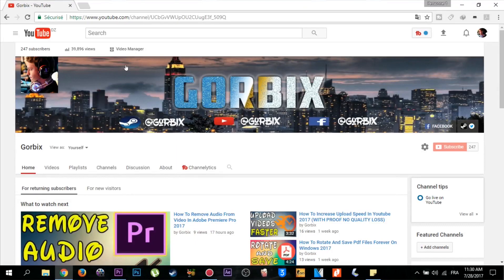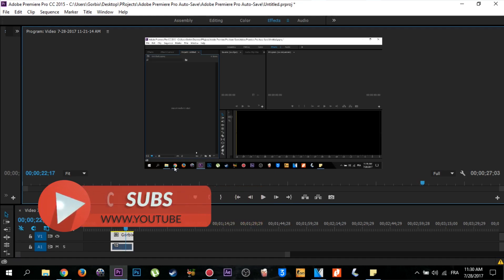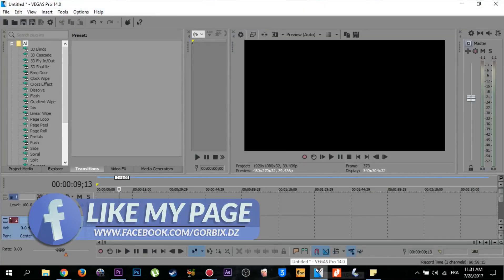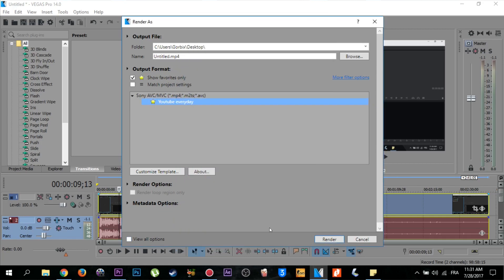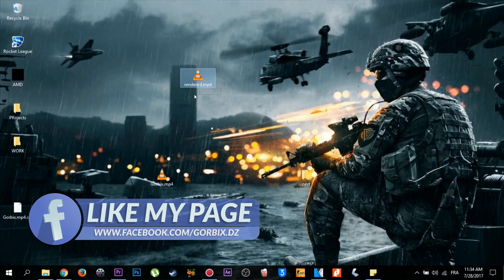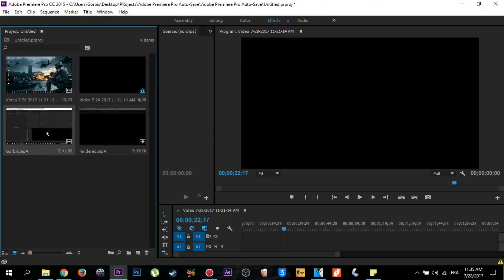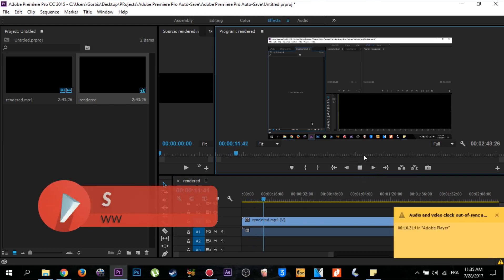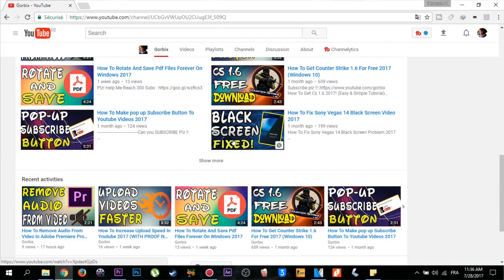Adobe Premiere Pro CC : How to Sync Audio And Video in Adobe Premiere Pro 2017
How to Sync Audio And Video in Adobe Premiere Pro 2017

Hi ! again ..what's up guys..gorbix is with you today and in today's video am going to show you how to sync video and audio in adobe premiere...what i mean by this is that the sound is faster than the video..or i say the action before i apply it